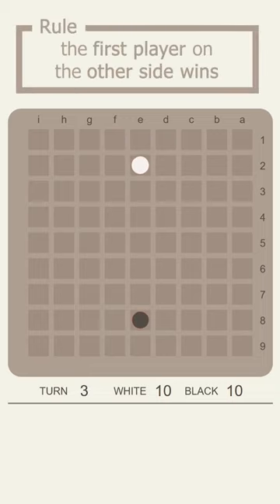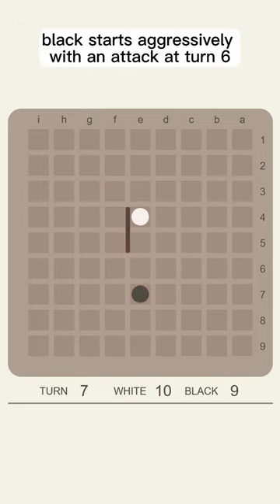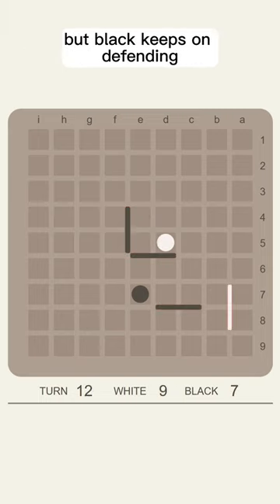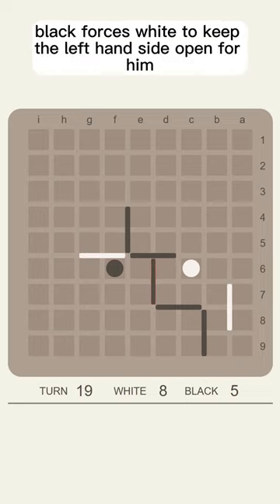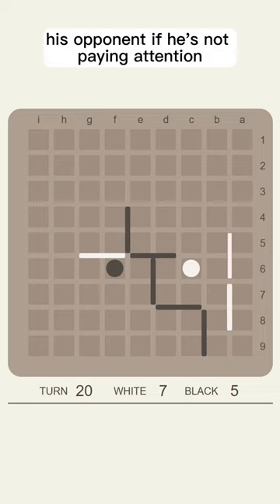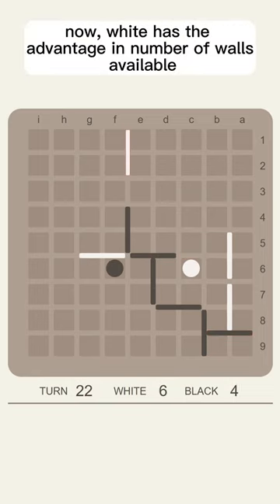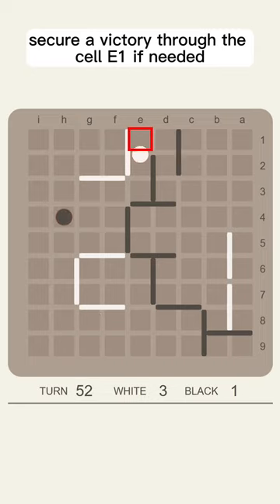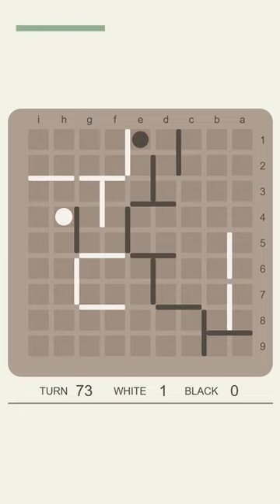A Black Rush opener in Quoridor 🤘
A Black Rush opener against my team mate XRPharmacist in the board game Quoridor :)